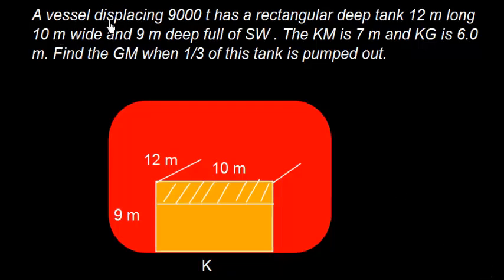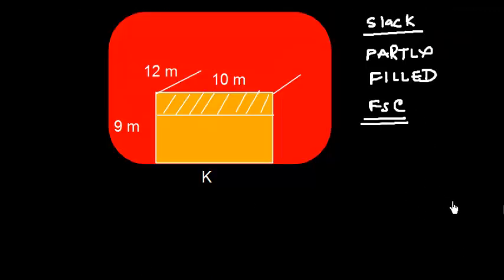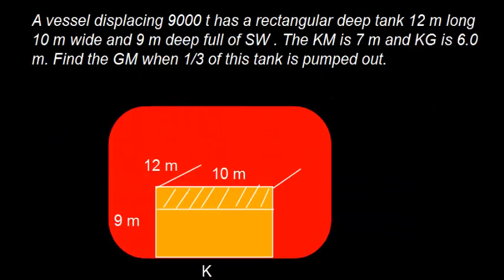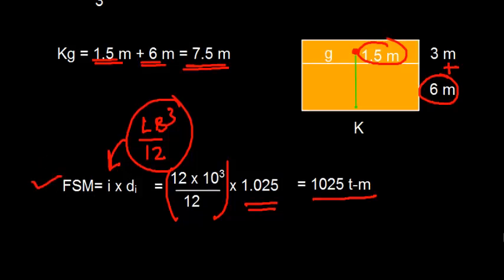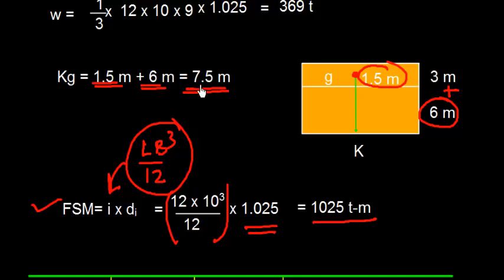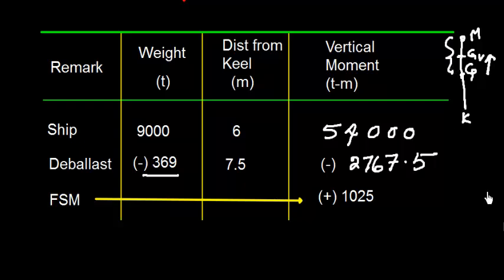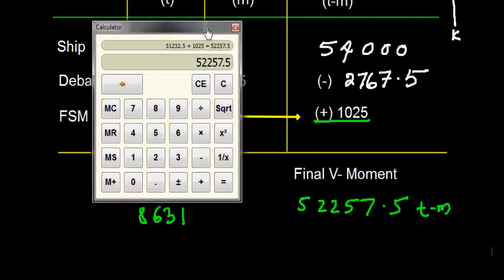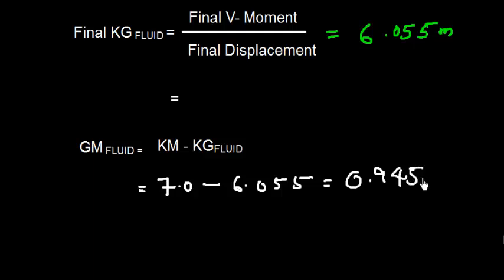Ship Stability _Free Surface Effect_ Problem # 2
Explains the effect on GM if a tanks is pumped out and becomes partly filled or slack tank.